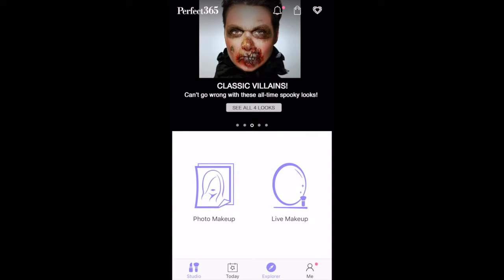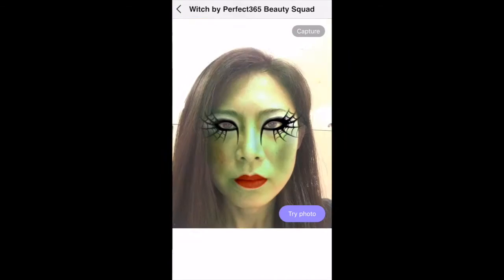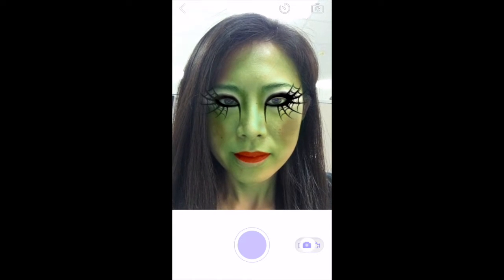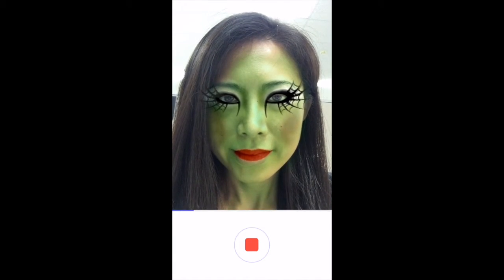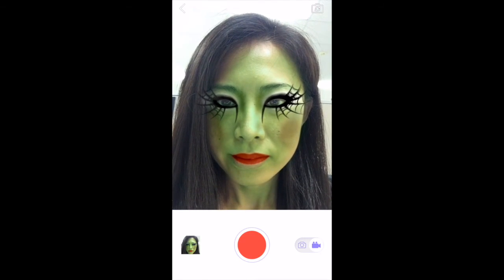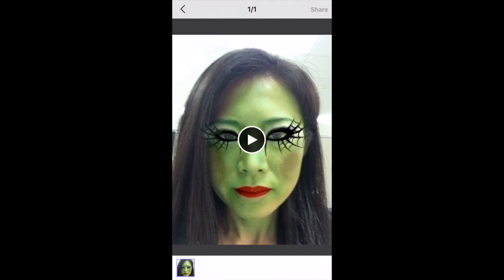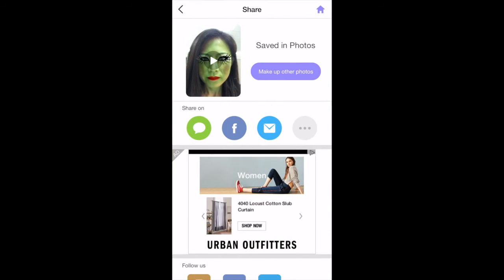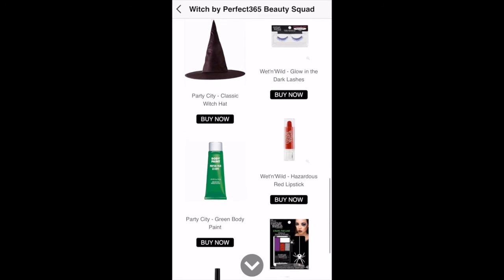How to capture and share video from Perfect365 Explorer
Love that you could try on makeup with live camera? You can do more! Now it's time to show off your new makeover!